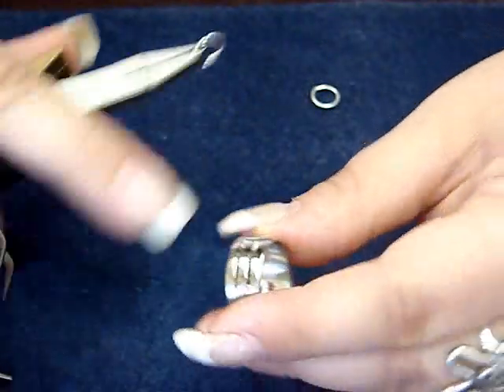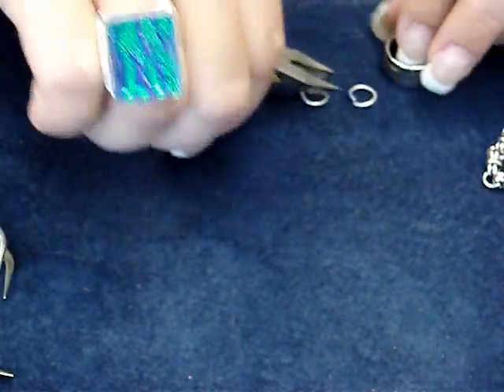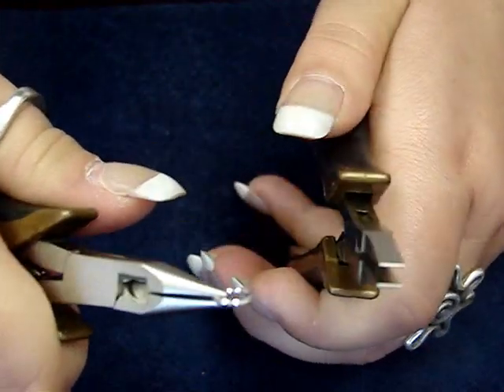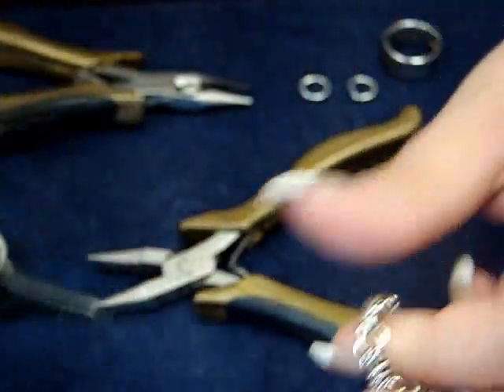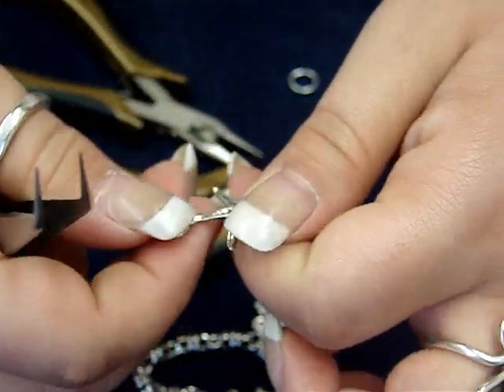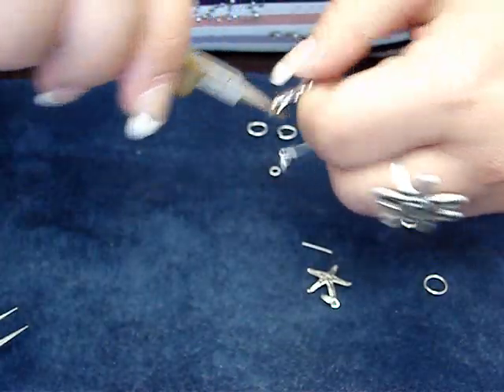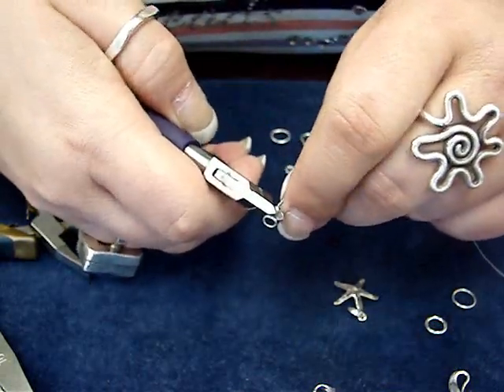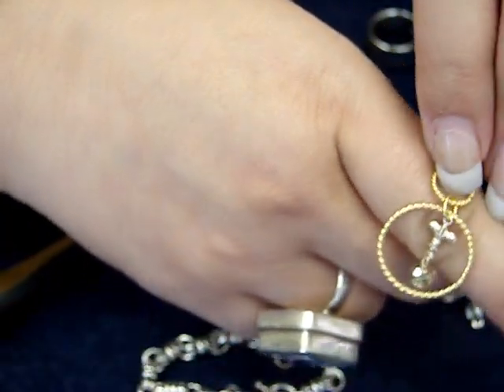How to Use Split Rings & Jump Rings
Why do you suggest split rings over jump rings?  How do I put split rings on?  How do you properly open a jump ring and why are some open and some closed?  These are some of the questions I answer all the time, so I thought I could demonstrate a few uses and a basic understanding of a few of the tools used to apply them.